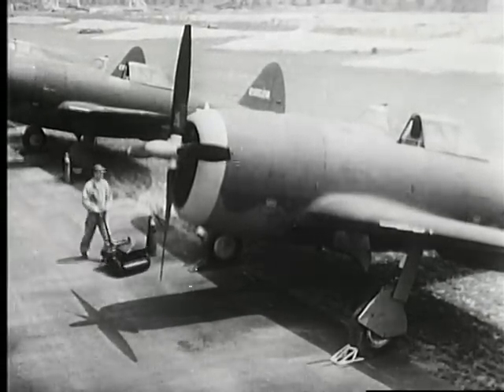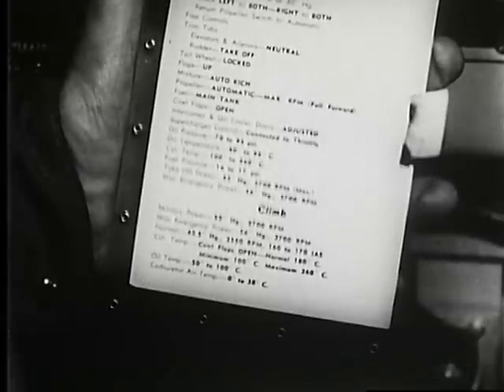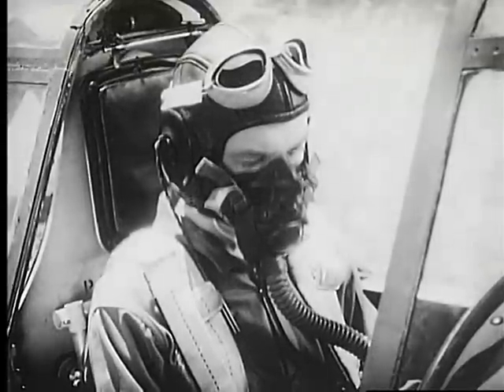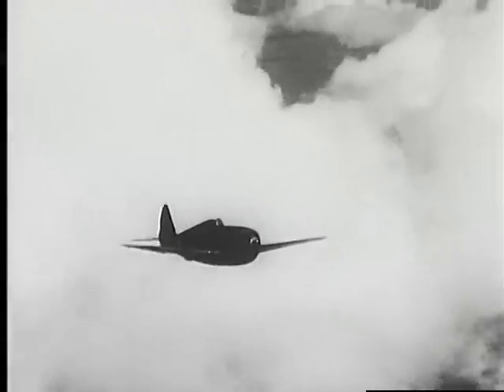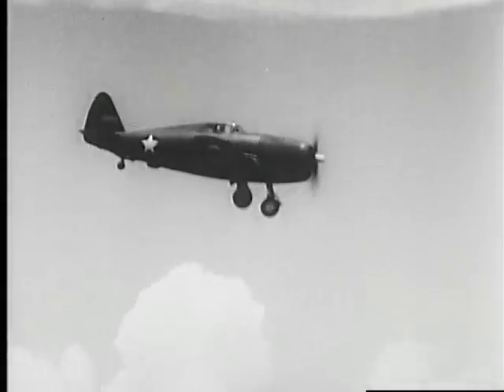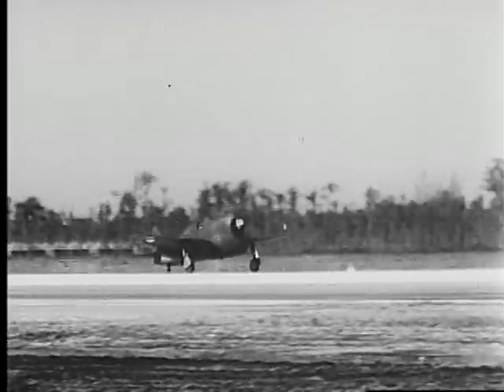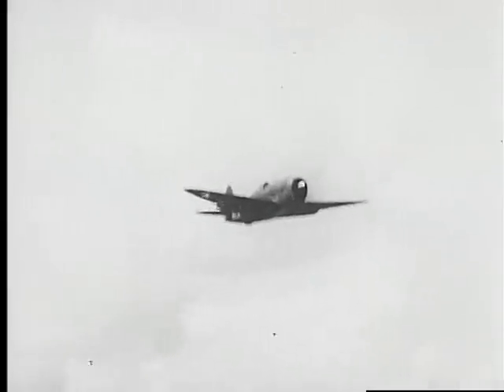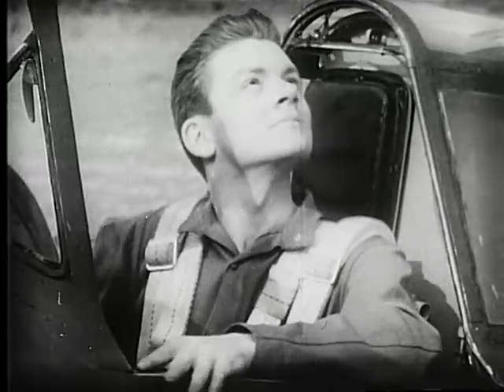How to Fly the P-47 - Ground Handling, Take-Off, Normal Flight, Landing (1943)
Courtesy: FedFlix, Public.Resource.Org
How to Fly the P-47: Ground Handling, Take-Off, Normal Flight, Landing
War Department. Army Air Forces. (06/20/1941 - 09/26/1947)
ARC Identifier 2771 / Local Identifier 18-AF-107B. Demonstrates procedures in flying the P-47. Includes preflight and cockpit checks, warm-up, taxiing, cruising, banking, stalling, speeds for approaches, turns, and landings. Also shows how to conduct postflight checks.